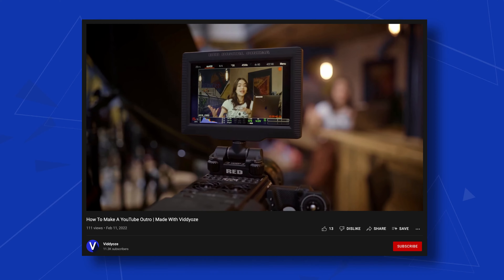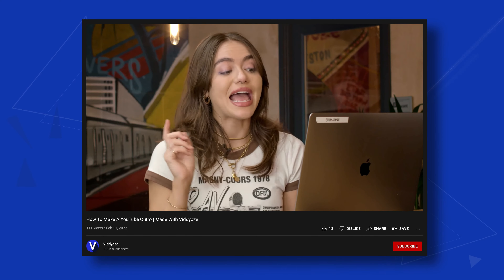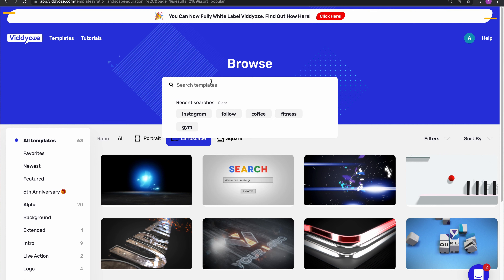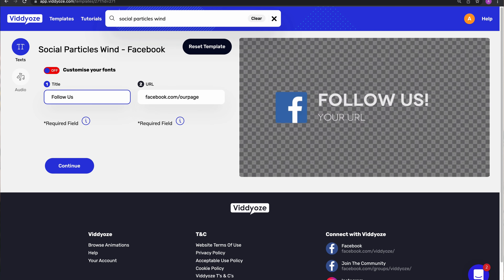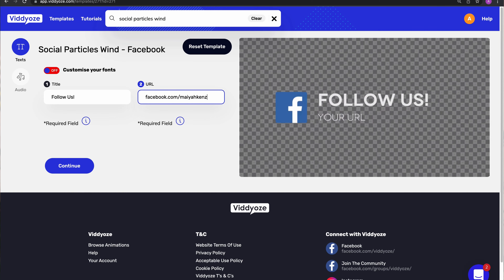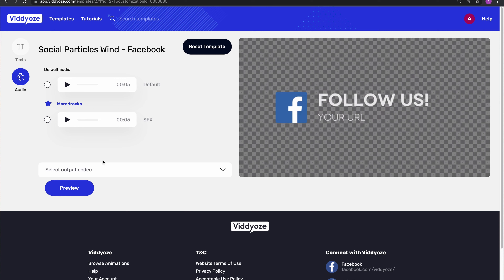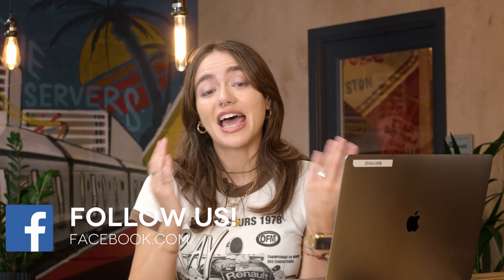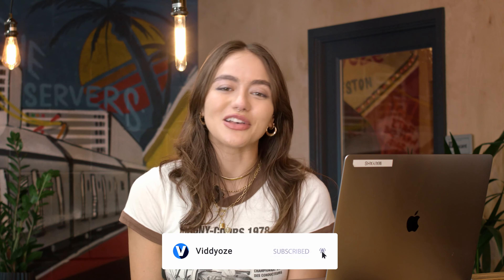Viddyoze Tutorials｜How To Make Animated CTA’s For Videos That Convert｜Made With Viddyoze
What is Viddyoze?

Generate Every Video Your Business Will Ever Need With The World’s Most Powerful Video AI!
✅ Sales Videos
✅ Testimonial Videos
✅ Lead Magnet Videos
✅ Upsell Videos
✅ Onboarding Videos
✅ Event Announcement Videos
✅ Content Videos And So Much More...

Delivered Automatically To Your Inbox Every Single Day!

What Happened The Last Time You Realised You Needed A Video?
Let me guess: either you did a ton of work to make it happen, paid someone a ton of money so they could make it happen, or maybe it just ended up not happening at all.

Because those are the options. The videos you need to grow your business take time or money, and that means you’re ALWAYS being held back because you can never have as many as you need.

Well... That ends TODAY!

We’re going to show you how you can create incredible video ON DEMAND. How you can create video marketing campaigns that hit hard enough to wipe out the dinosaurs. How you can grow your business in even the toughest, most unpredictable of economies...

And do it all in just 3 clicks...

1. Which Goal?
Is it sales? Is it an ad, will it be an Instagram or TikTok video? Do you want to create a review video for your website? Deciding what you need is easy, you’ve got an entire video recipe book at your disposal.
2. What Content?
If you’ve got services like TrustPilot, Viddyoze will also collect and collate all your best reviews.
3. Where Next?
your video will be ready to download, publish, or watermark and send to clients for a final proof. All videos are created, rendered, and made ready for download on our ultra-fast servers.

Try NOW, And Create Breathtaking Animations In Just 3 Clicks With The World’s Easiest Full-Auto Video Animation Software!

Hollywood Studio-Grade Intros, Outros, CTAs, Logo Stings, Social Actions, And Pure Live Action Magic... All Done In The Cloud, So You Can Create From Anywhere.

Video May Be The Future Of Marketing… But This Is The Future Of Video! Want to hear something scary? There’s over 400 hours of video uploaded to YouTube EVERY MINUTE. These days, just having a video won’t make you stand out.

There’s no contest. Any video with animations blows the other without animations so far out of the water it’s going to land somewhere in China. And let’s be clear:

THAT’s precisely the effect you need your videos to have. Because when you’re packing production like that, your videos do what you NEED them to do!

But Now, You Too Can Produce Incredible Live Action Animations Like These At The Click Of A Button.

But Viddyoze Isn’t Just A Hands-Free Video Creation Tool! It’s A Full-Featured Video Editor And Animation Engine Designed Specifically For Marketers.

3-Click Video Animation. As well as hands free video creation, and a powerful, full-featured video editor, you get a world video animation engine, over 220 professional animation templates, and unrestricted access to our world-class live action animation engine.

Brilliant Video. Proven Strategies. How Will You Use It:
✅ Put your social media strategy on steroids releasing nicely varied, fully-branded, high-quality video content to your followers, multiple time a day.
✅ Keep your website in the money spots on page one of Google by producing new SEO friendly videos every day until you’re sitting on top of the SERPS... zero effort required.
✅ Drive more traffic locally and globally, by being presenting your services in a professional manner… without the need for a freelancer… and without worrying that your videos are just going to look like a rip off, of a clone, of a copy, of some other brand or business.
✅ Sell more products, more often, with less effort by boosting your inventory and making sure each new product has a kickass product review video ready to go.

Viddyoze Delivers More Pure Power To Your Video Marketing Than Any Other Animation Platform Available Today...

FE Viddyoze License - $67
✅ World's #1 automated video animation software including all features
✅ World Class Live Action Video Engine
✅ Exclusive ALPHA Technology
✅ Image editing tools
✅ Exclusive multi-ratio templates
✅ Multi-font support
✅ UNLIMITED renders for personal and commercial use.
✅ Unlimited usage rights to personal and client videos
✅ 260+ Stunning Viddyoze Templates
✅ 30 Day Money-Back Guarantee
✅ Superstar Support
✅ Bonus #1: Reverse Sales Method (Worth $197 USD)
✅ Bonus #2: YouTube Accelerator (Worth $97 USD)